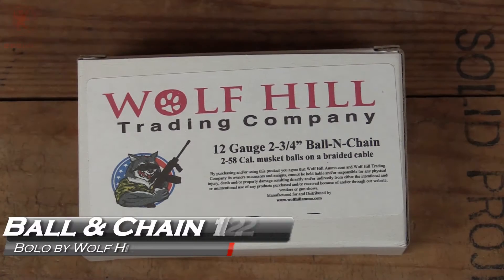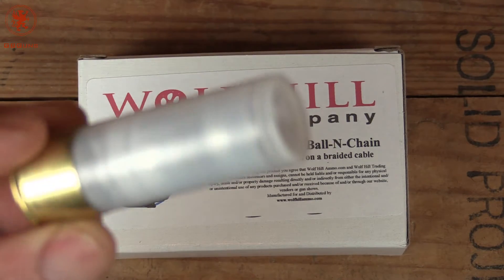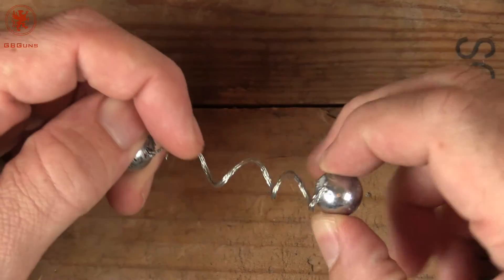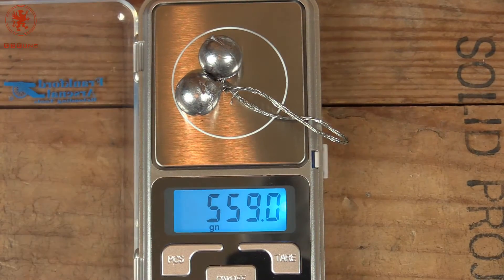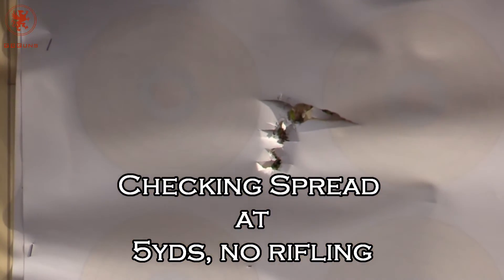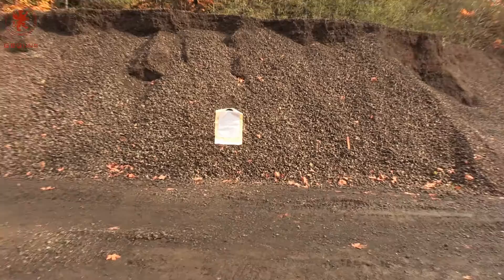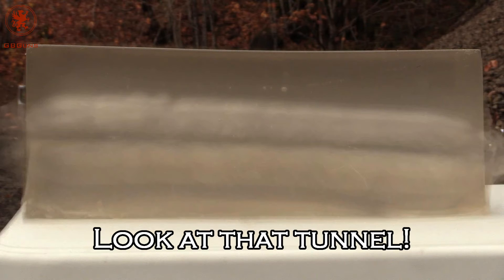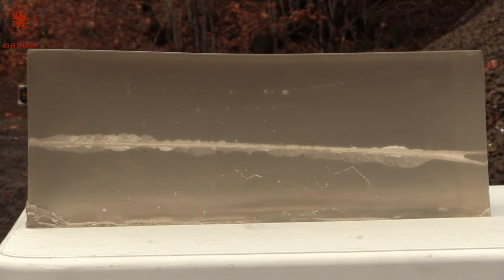Ball & Chain 12ga Bolo Round by Wolf Hill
The infamous "bolo" Ball and Chain round in 12ga by Wilf Hill Trading